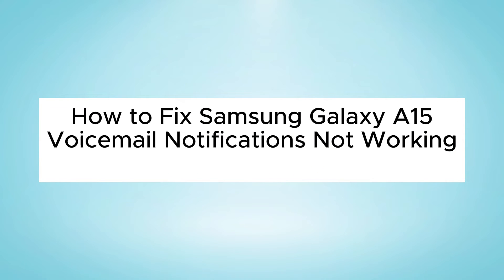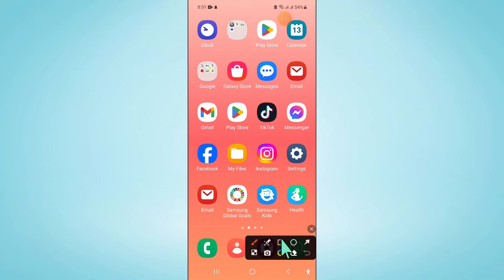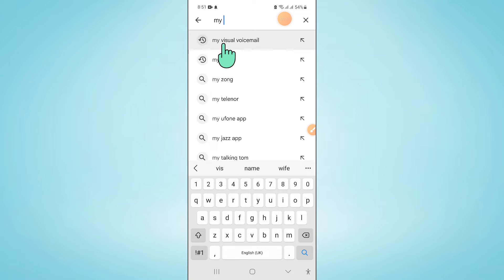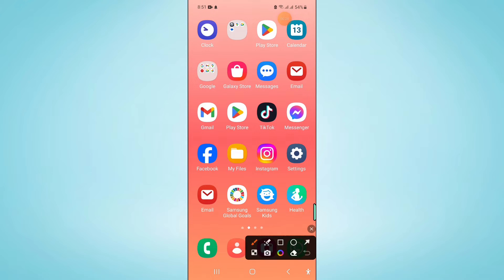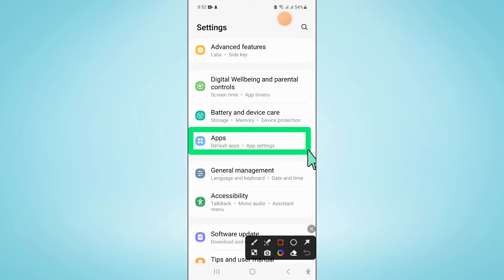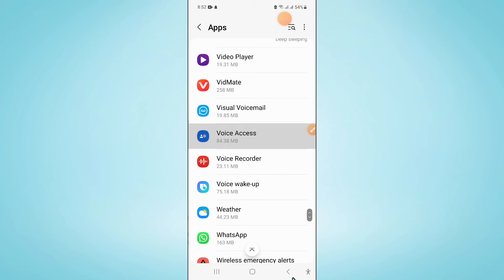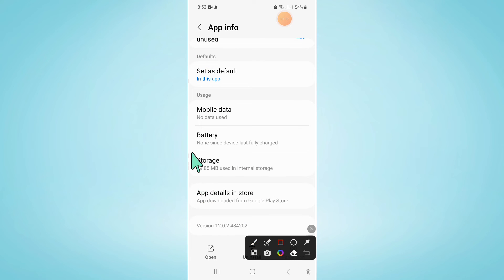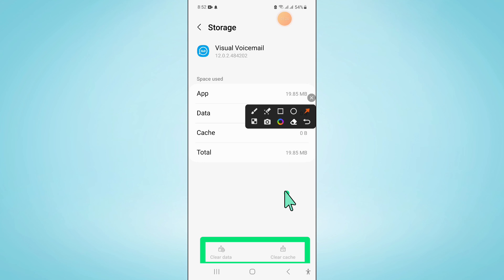How to Fix Voicemail Notifications Not Working Samsung Galaxy A15